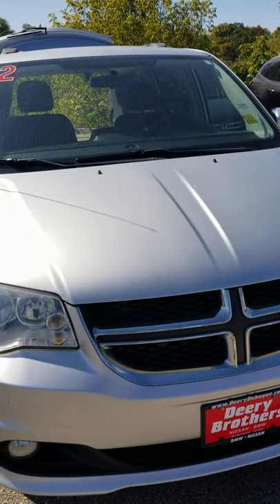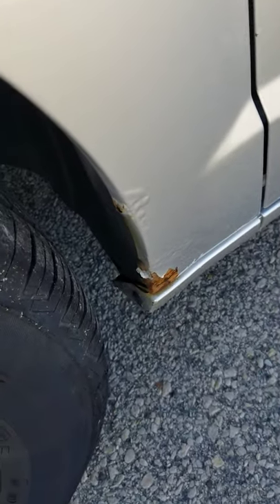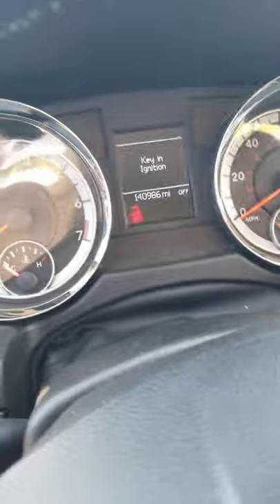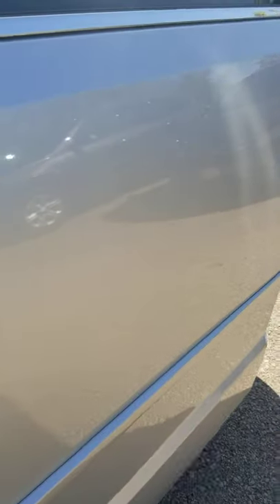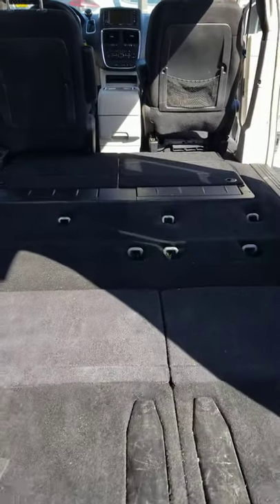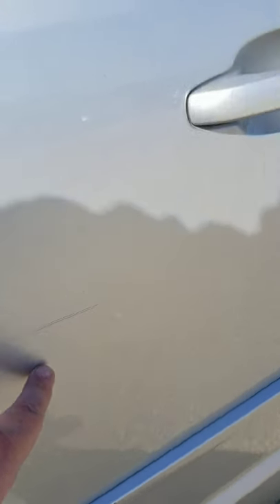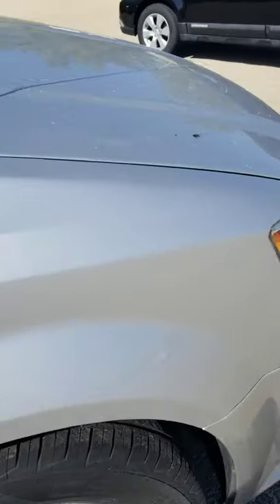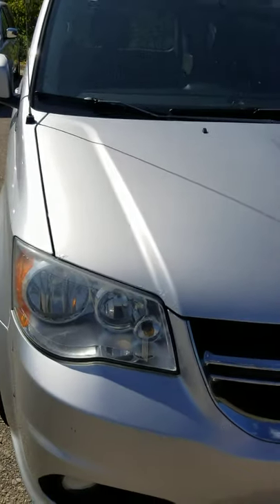October 6, 2020